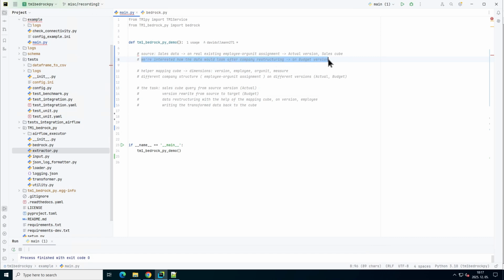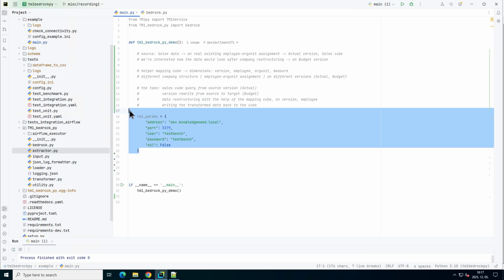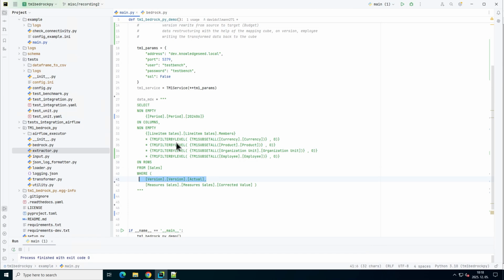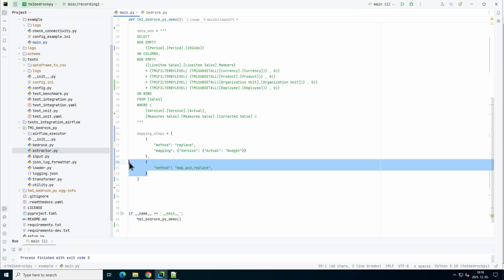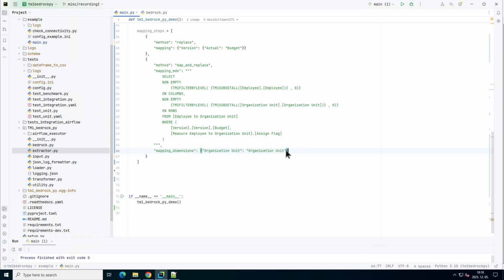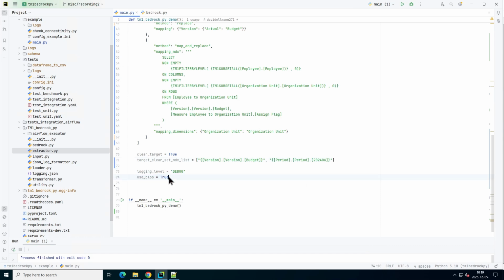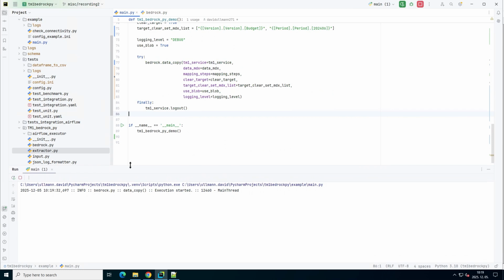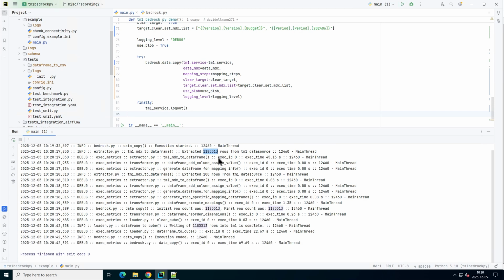Advanced Data Restructuring with TM1bedrock py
In this advanced tutorial, we demonstrate how to use TM1bedrock_py, the open-source Python library for TM1, to execute a complex data restructuring task. Instead of copying data between versions, we transform ‘Actual’ sales data into a ‘Budget’ version while simulating an organizational redesign. The script dynamically reassigns employees to new Organization Units using mapping logic stored in a helper cube.

The video walks through defining MDX extracts, configuring Bedrock’s transformation steps, using map_and_replace to join transaction data with mapping structures, clearing target areas safely, and processing more than a million rows efficiently.